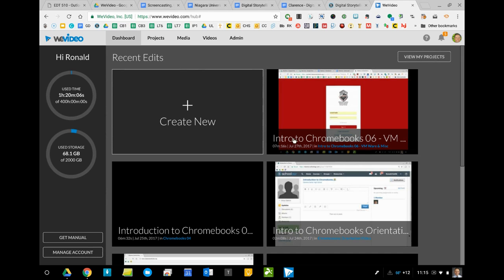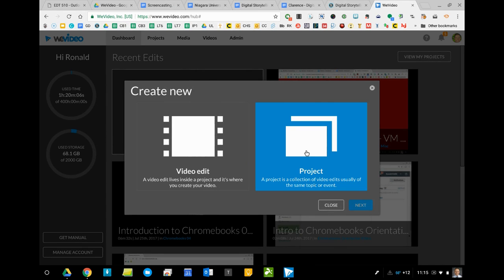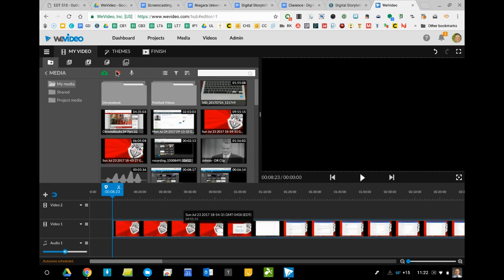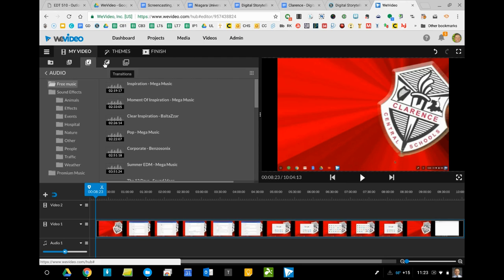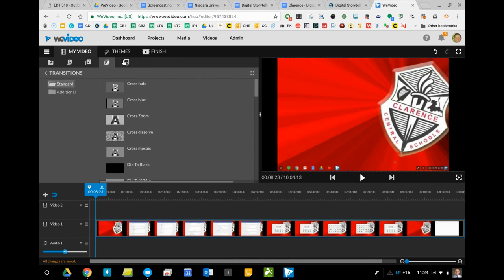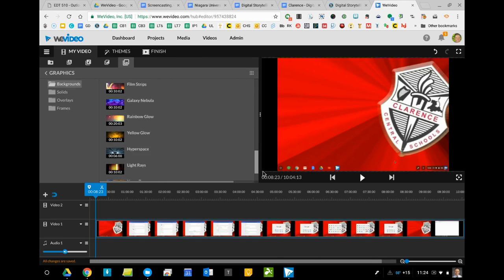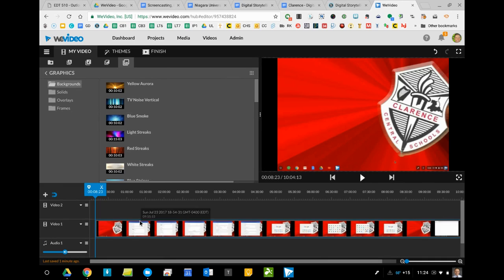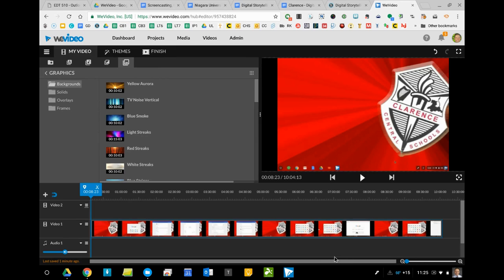Intro to WeVideo 02 - Creating a Project